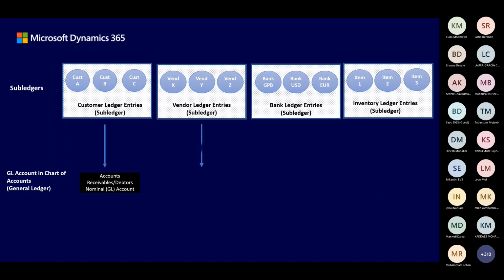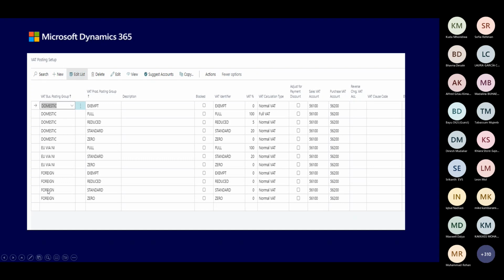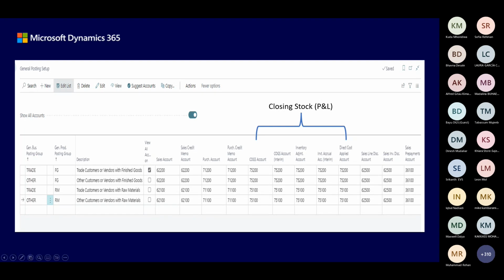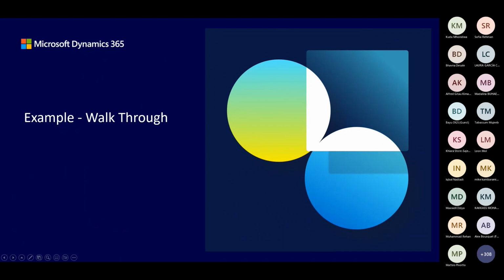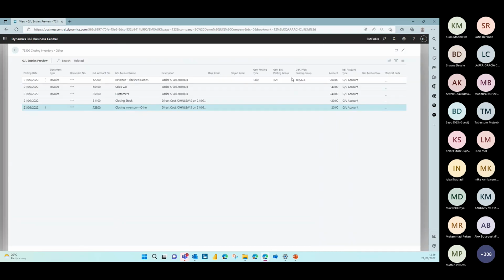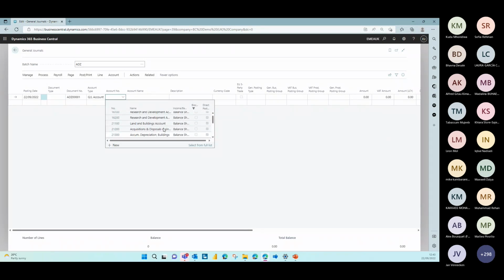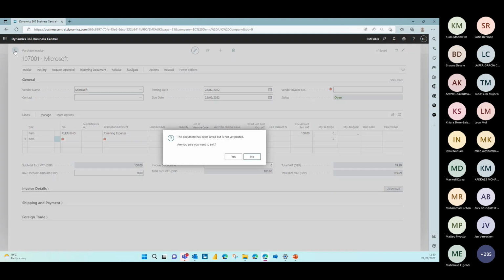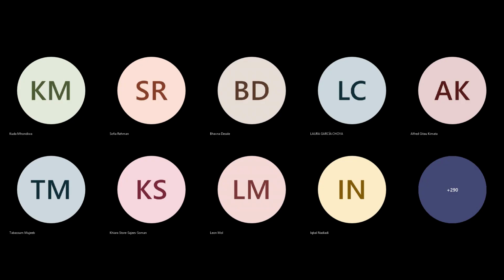Learn Posting Groups and Posting Set up from an Accounting Perspective - Business Central Bootcamp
Adeline Leow (FCCA) is the GPS Cloud Solution Architect at Microsoft who will be teaching you all about Posting Groups and Posting Set up from an Accounting Perspective in Dynamics 365 Business Central!